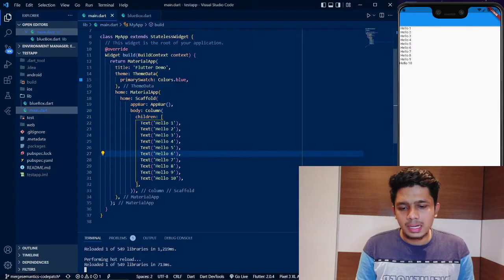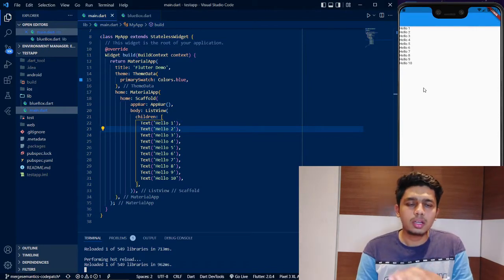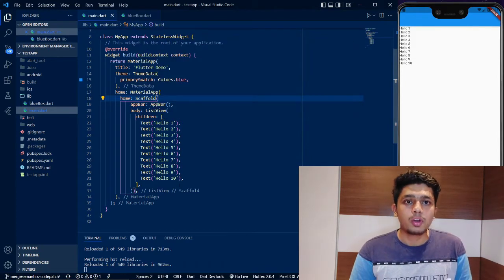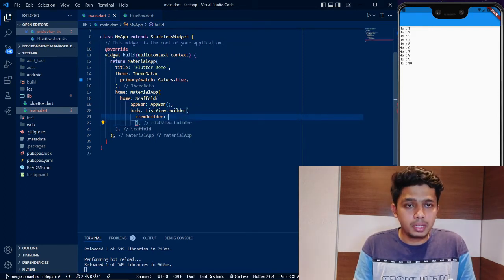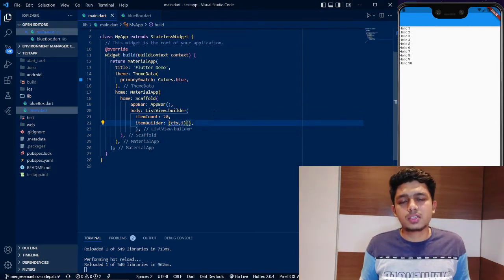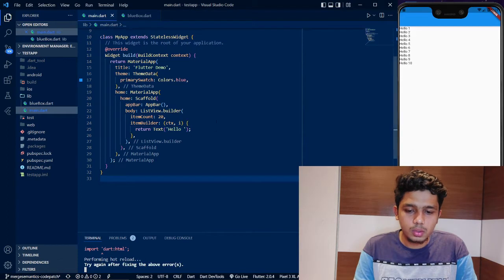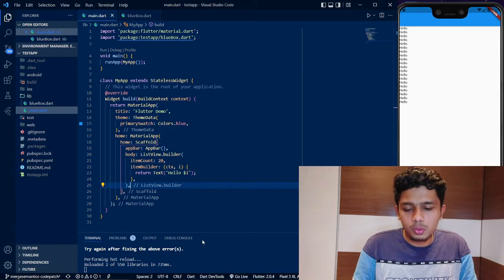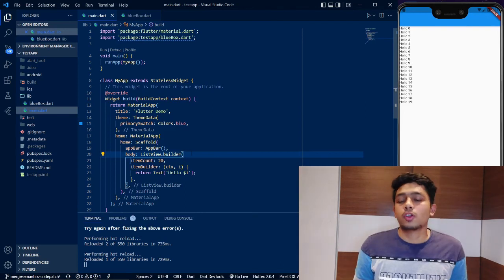🔴 ListView and Builder in Flutter || Explained in Tamil || How to build widgets programmatically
You might wonder how to put widget inside for loop to build it automatically. Here is where the use of ListView Builder comes in.

In this video i have explained how to use listview and ListView Builder.
Flutter Tutorial Video in Tamil.